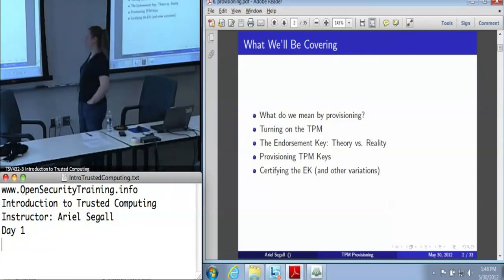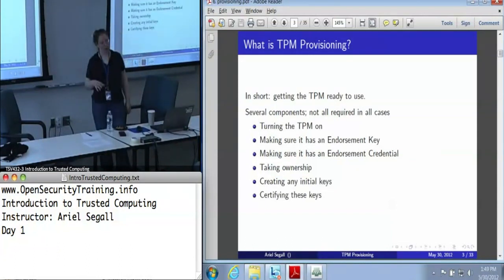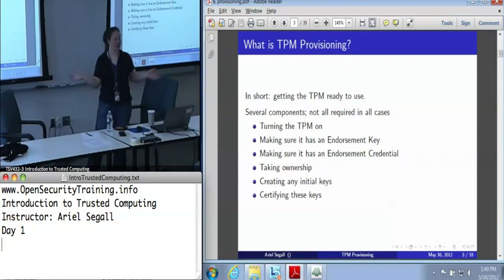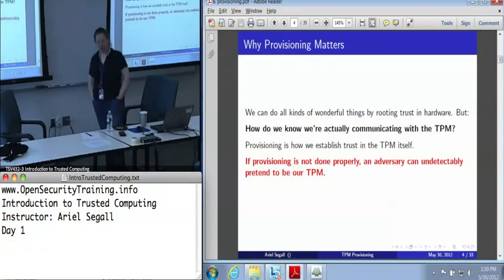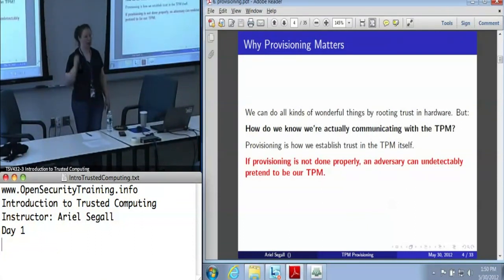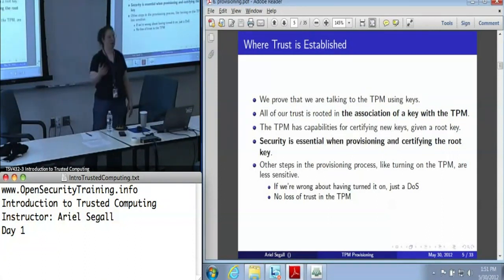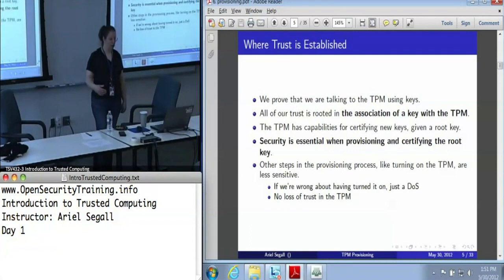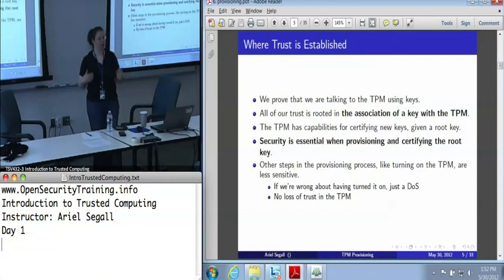Day 1 Part 10: Intro Trusted Computing